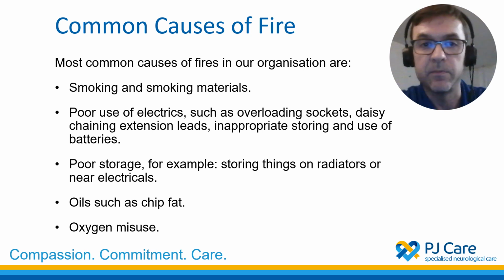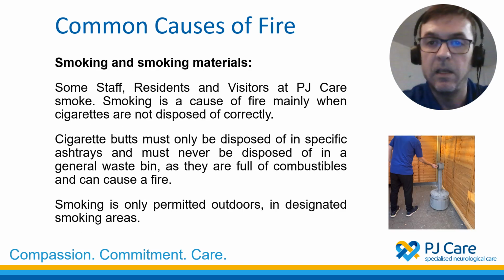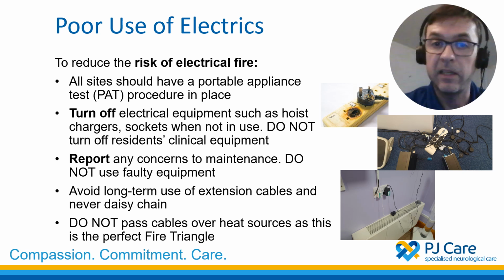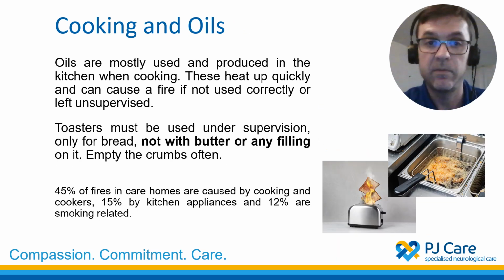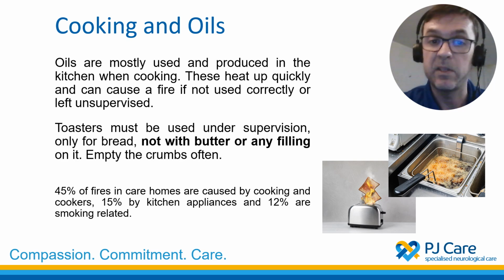Fire Safety 2023 Part 1 LAST VERSION